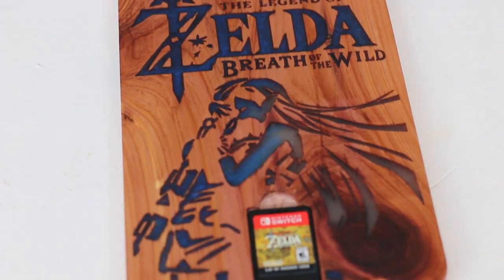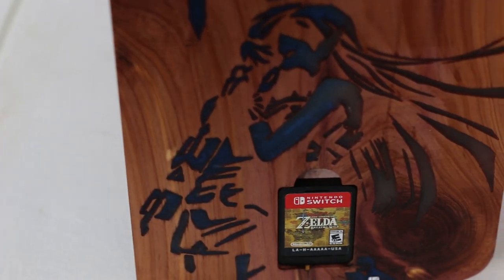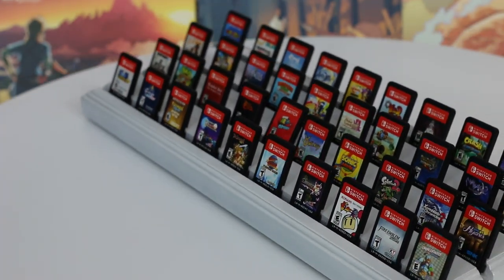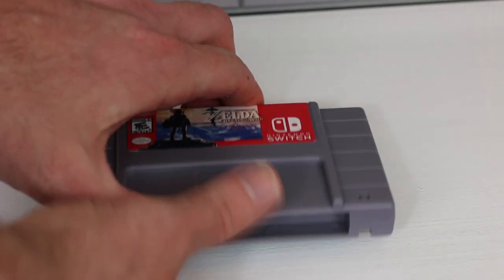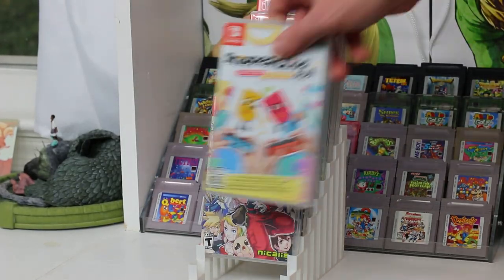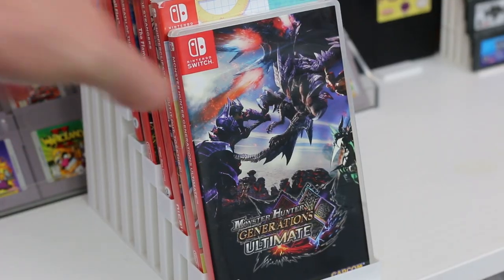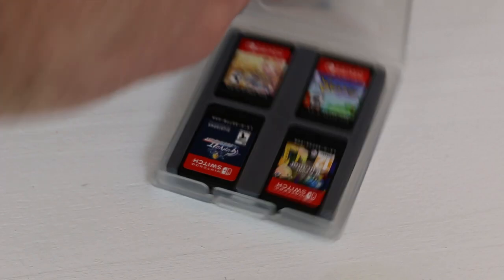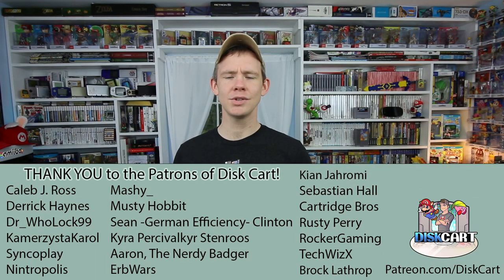Nintendo Switch Game Display Ideas for a Game Collection Part 4 , Game Room Ideas !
I went searching for more Nintendo Switch Display Ideas for a game collection and found quite a few to share with you guys! I love the Nintendo Switch so I am sure to find even more in the future! Thank you for coming by to check it out. Have an awesome day and Collect what you love!
Thank You to this months patrons! If you are interested in helping Disk Cart to make videos check out There is only one Jam packed tier at 2 dollars a month!

Links to items in the video! :
- Gameboy cartridge holder: item was removed from the ebay store and I am looking for a place to purchase. I just need a couple days to track it down.

Every shirt Supports Disk Cart with 3-4 dollars and that helps quite a bit so thank you !